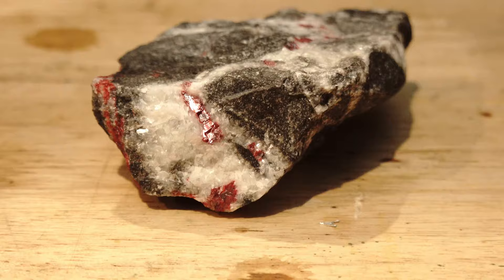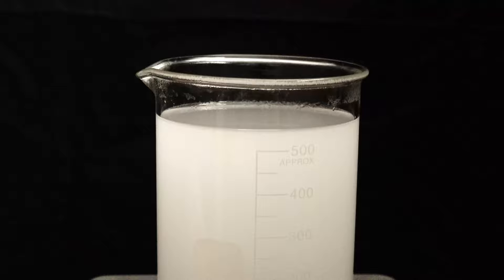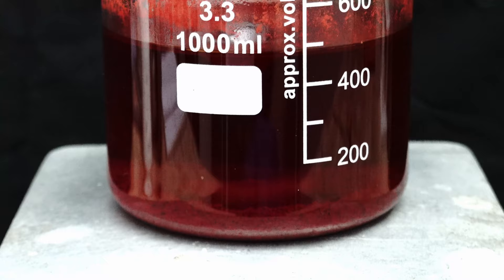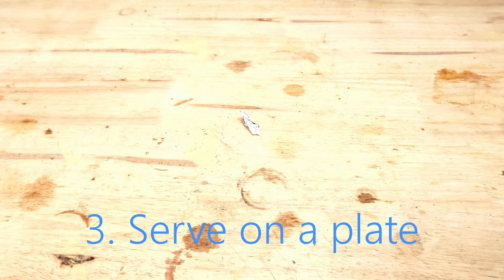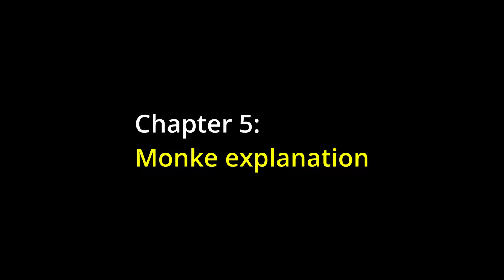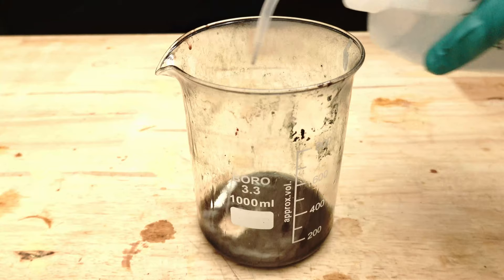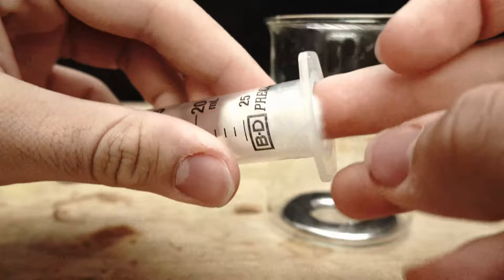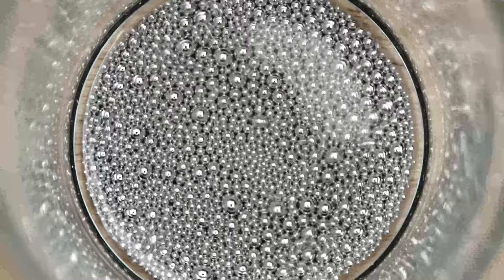Making Mercury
MERCURY MERCURY MERCURY MERCURY MERCURY
If you would like to purchase some made within this video: